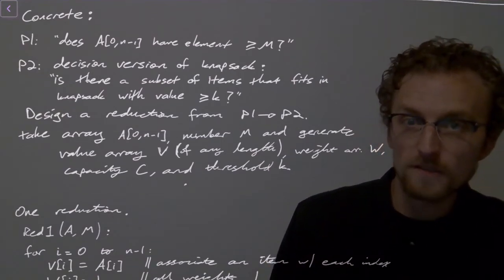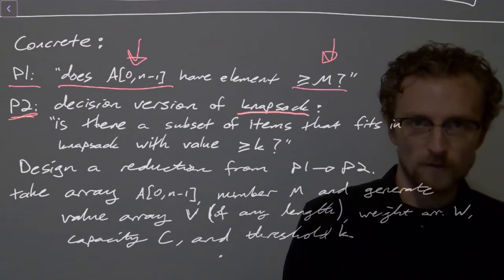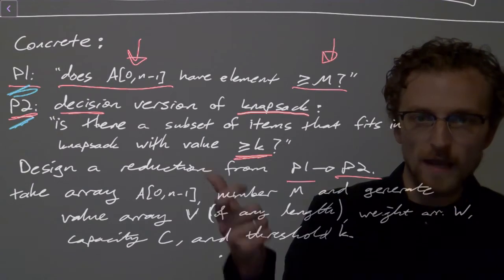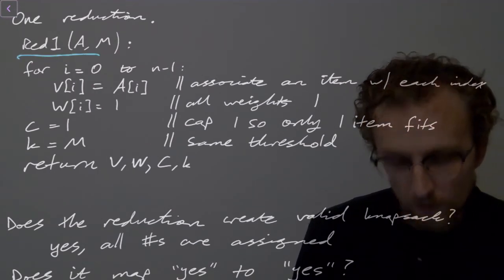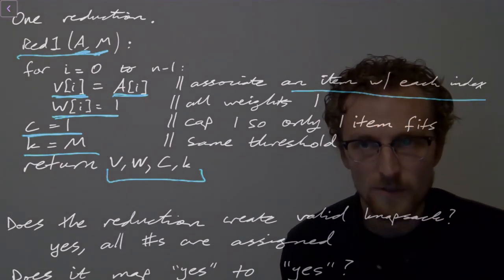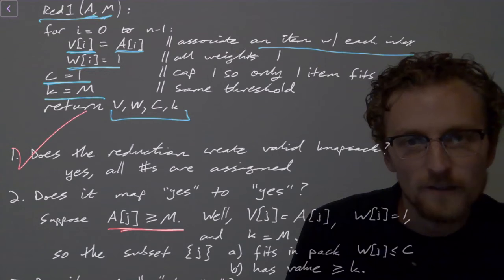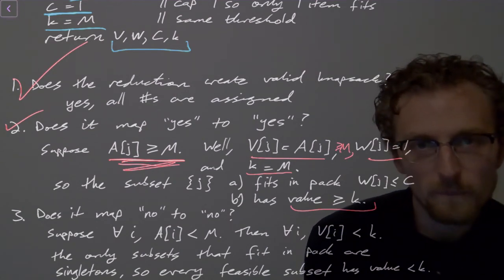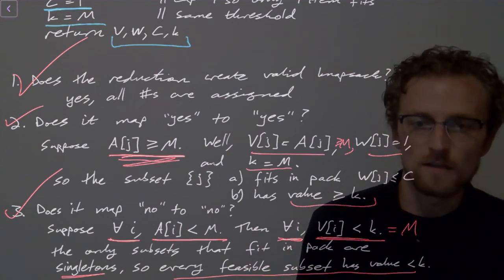CS 5720 L23 03 Concrete Example